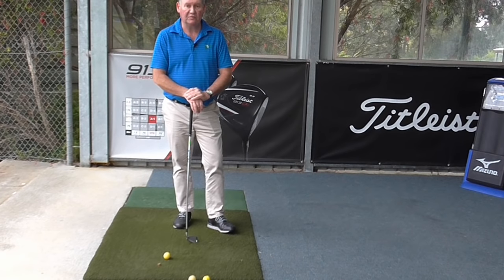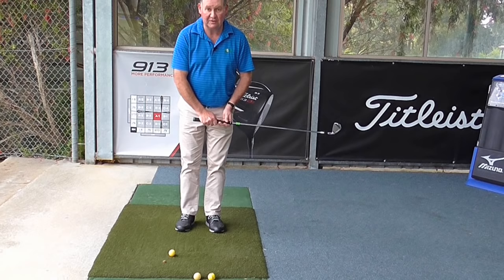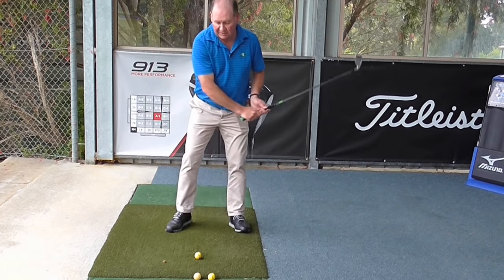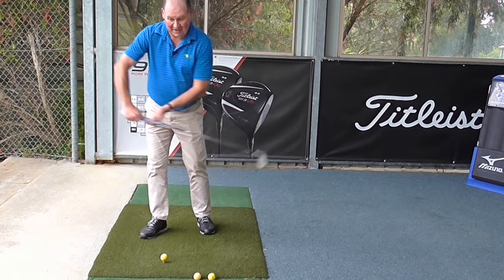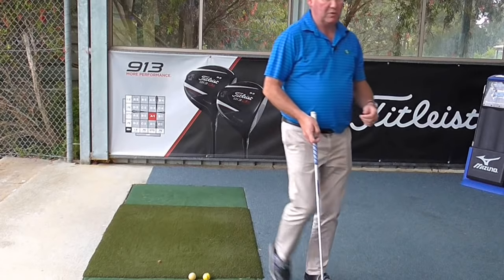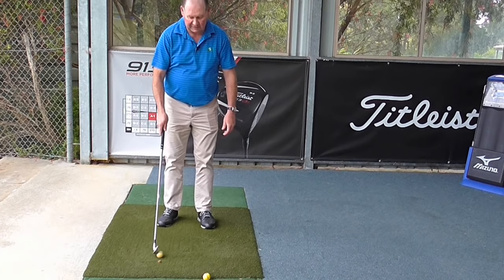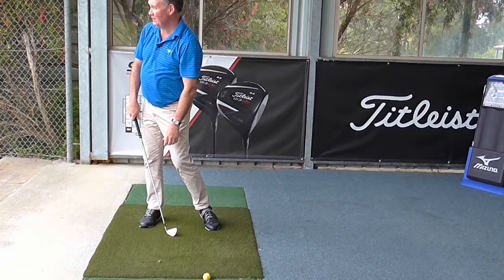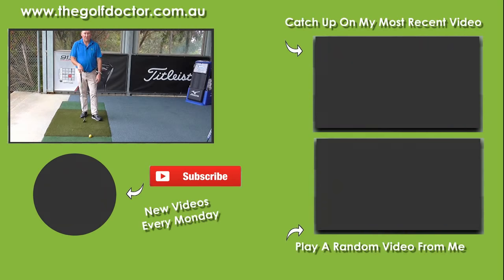Left Handed Golf Tip | Left Handed Golf Swing Tips |Why Most Left Handed Golfers Slice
Left handed golf swing tips. In this video golf tip, Australian PGA Golf Professional. Brian Fitzgerald "The Golf Doctor" shows you the reason why most left handed golfers slice the golf ball.

🔴 Become a member of my website and get your golf swing reviewed every month by Brian for US$45 per month.

Brian